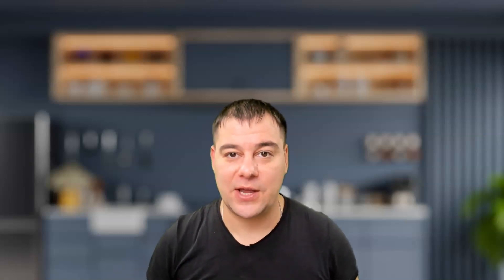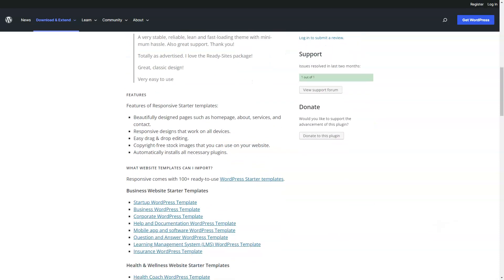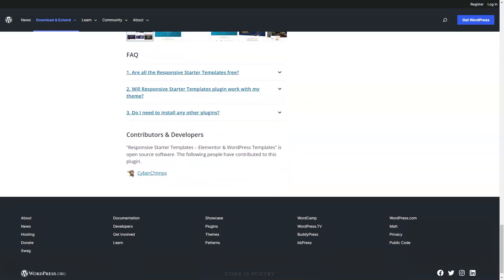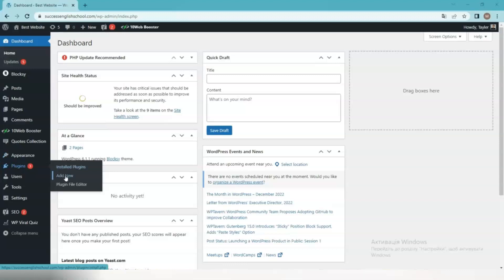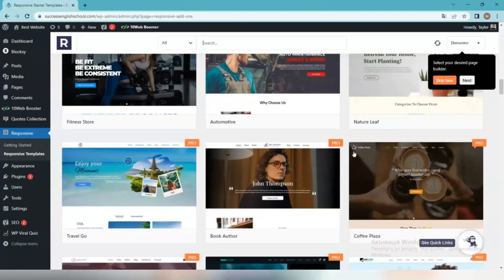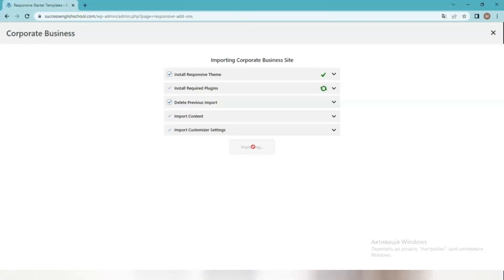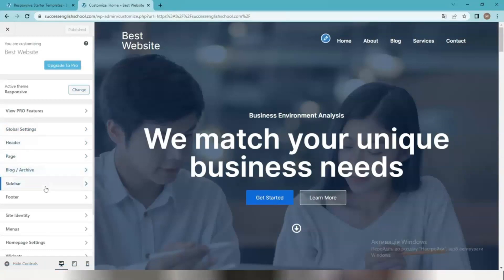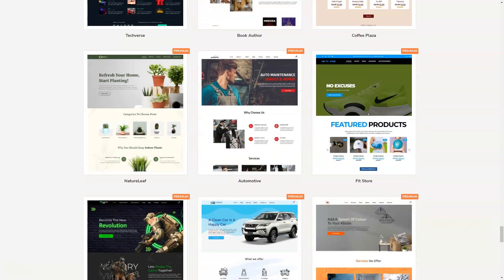Best Responsive Themes For WordPress Website - 3 Tips & Tricks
In this video, we're going to show you the best responsive themes for WordPress websites. We'll cover 3 tips & tricks that will help you choose the perfect responsive theme for your WordPress website.

responsive themes are important for a number of reasons. Not only do they make your site look great on all devices, but responsive themes also make your website more mobile-friendly. By using a responsive theme, you'll make your website easier to use on mobile devices and increase your site's search engine rankings. In this video, we'll share with you our top 3 tips for choosing a responsive WordPress theme. So don't wait any longer, start using responsive themes today!

Are you looking for the perfect responsive WordPress theme? In this video, I'll show you three tips & tricks to find the best responsive WordPress theme for your website.

 responsive WordPress themes are a great way to make your website look great on any device, from phones and tablets to laptops and desktop computers. In this video, I'll teach you how to find the best responsive WordPress theme for your website, and show you some of the best options out there!
WordPress is the most popular website builder in the world. It supports more than 43% of all Web sites on the Internet, millions of Web sites worldwide.
WordPress is highly flexible, so it is chosen to build websites. You can use WordPress to create almost any website you can imagine!
You can use it to start a blog, create a small business website, create an online store, create a membership site, sell online courses, run a marketplace, and more.
WordPress uses a powerful template engine to manage the look and feel of a website. This template engine allows developers to create templates called "Themes." There are thousands of ready-made WordPress themes available on the market.
Each WordPress theme has a stylesheet and essential template files to display different sections of a typical WordPress website.